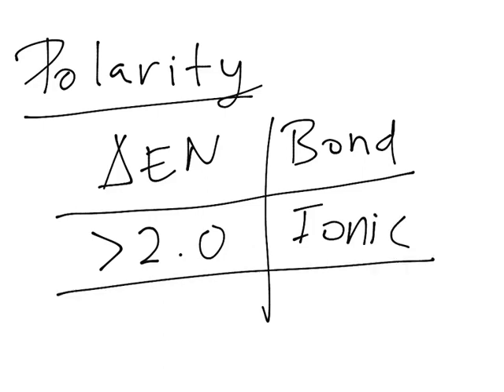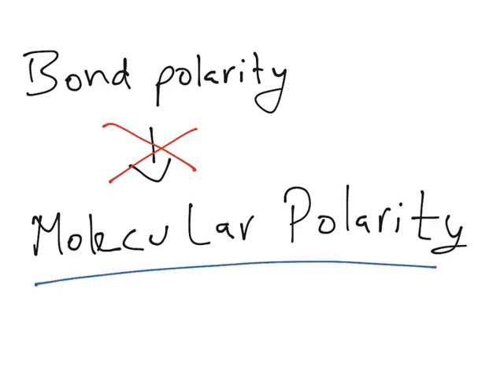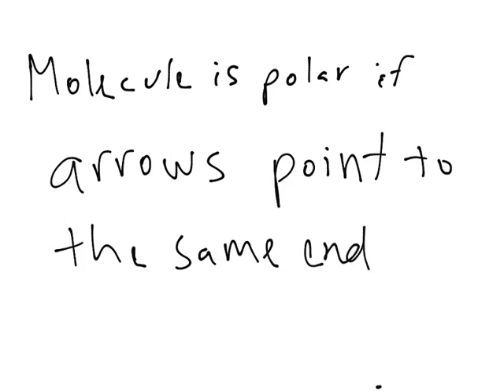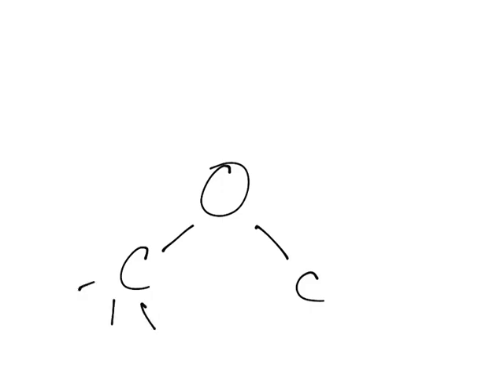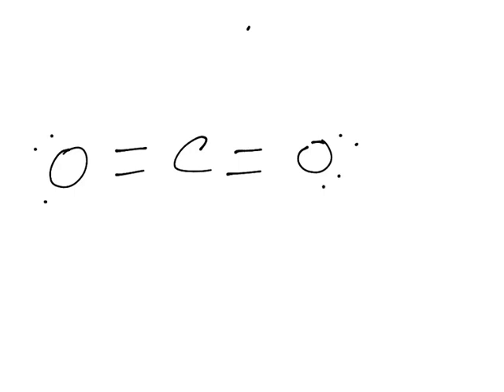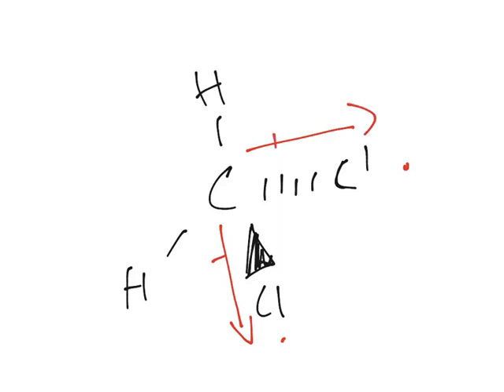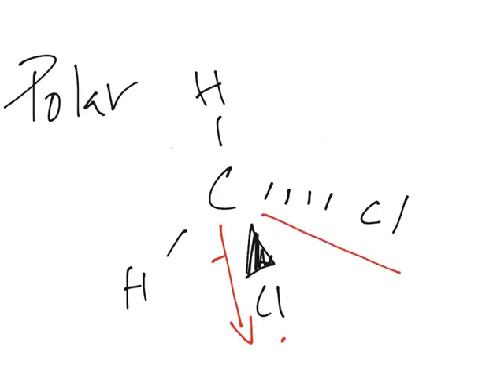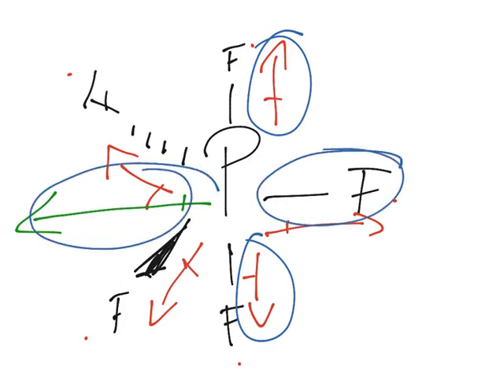Molecular Polarity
This video explains the difference between bond polarity and molecular polarity.